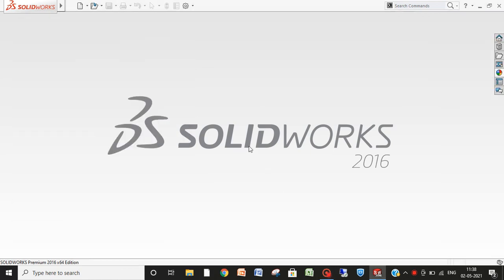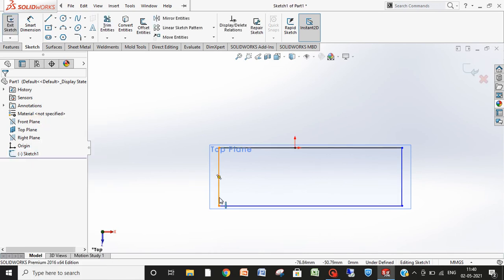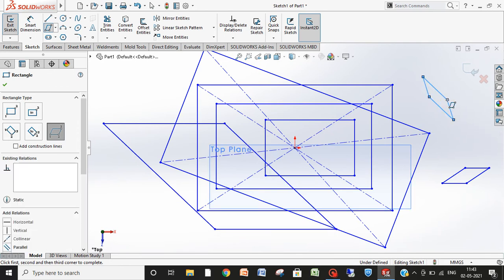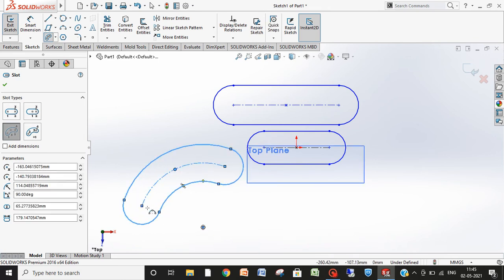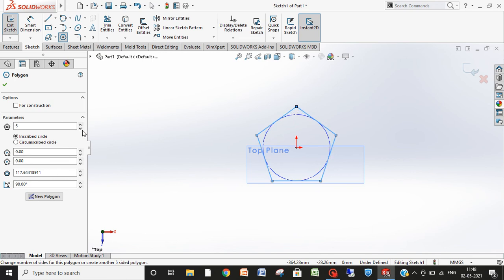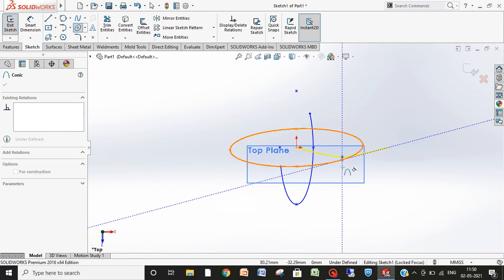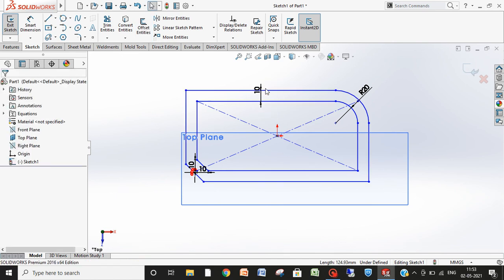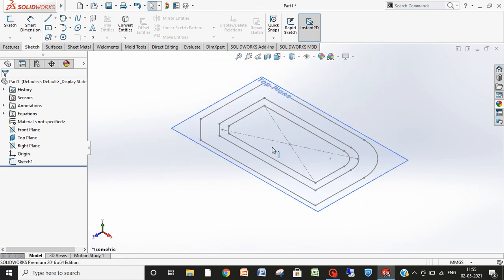Sketch commands | Solid Works | 2D | English